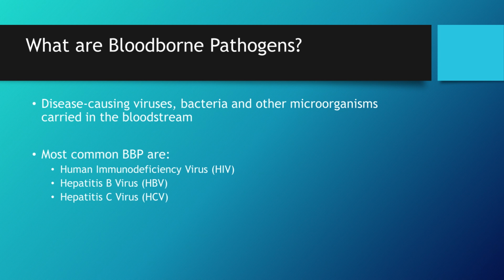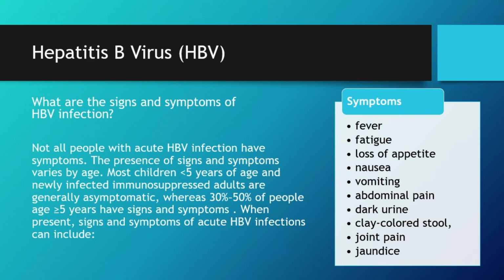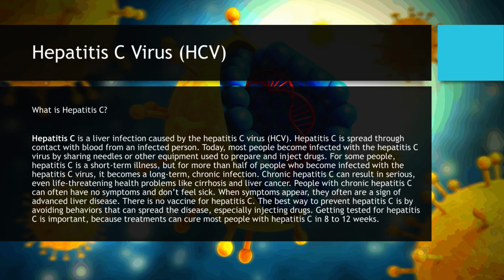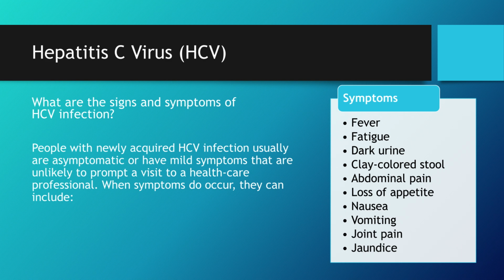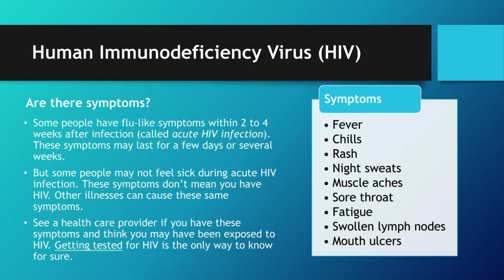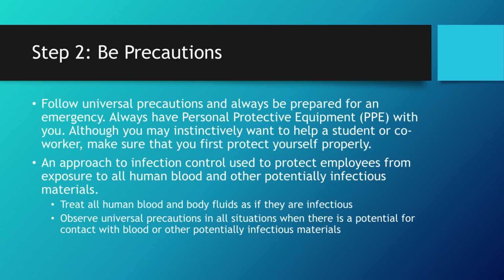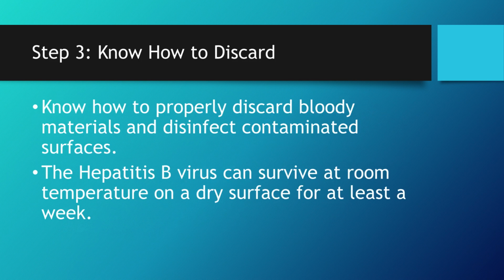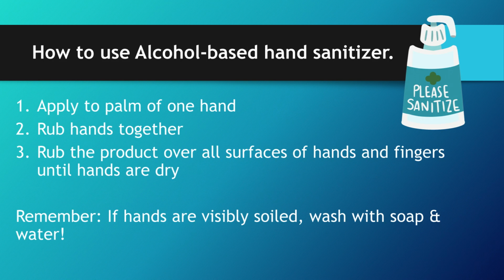OSDE - Bloodborne Pathogens